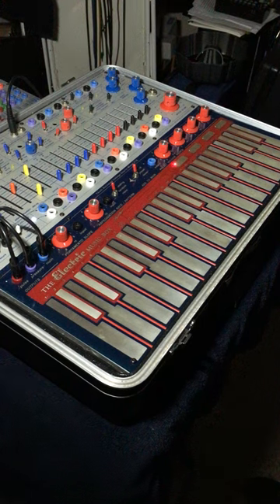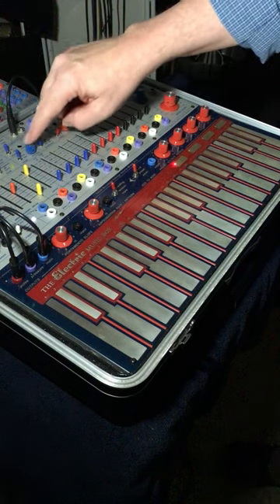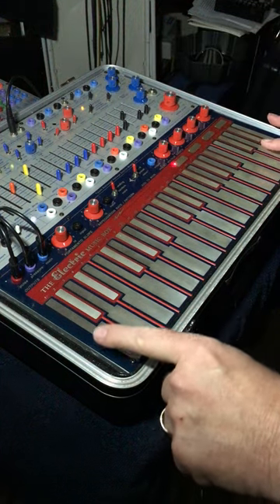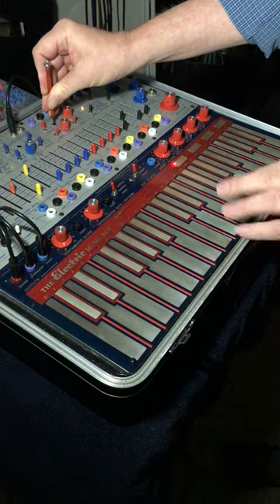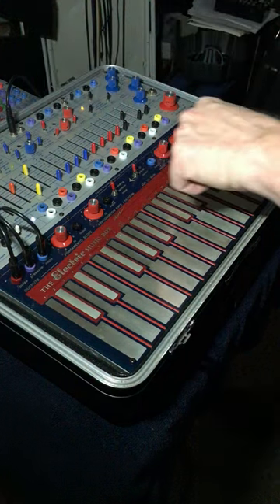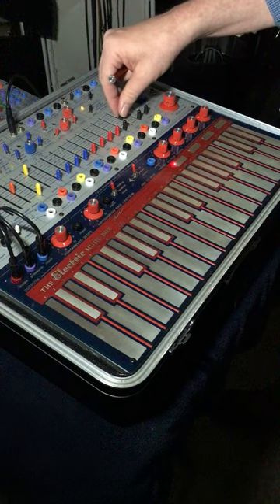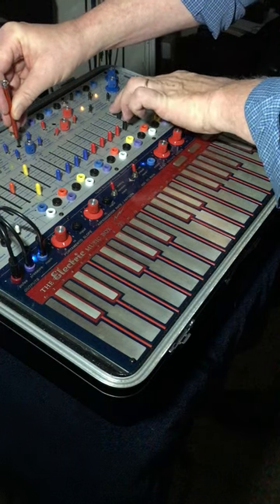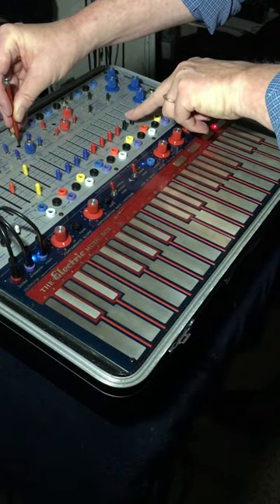Tuning the BEMI Easel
Turn on your Easel and let it warm up for at least 15-20 minutes before beginning the tuning process.  Checkout 10 Things You Need To Know about the BEMI Music Easel here: